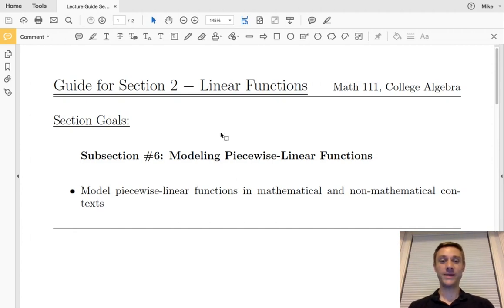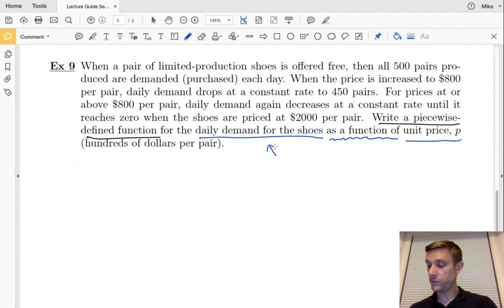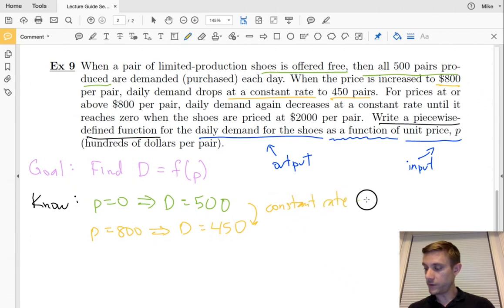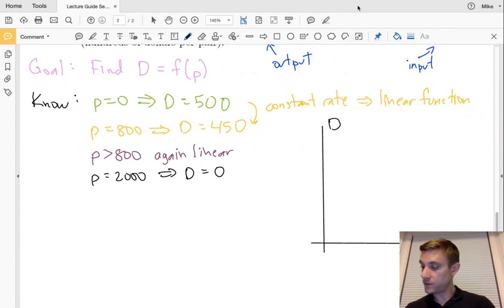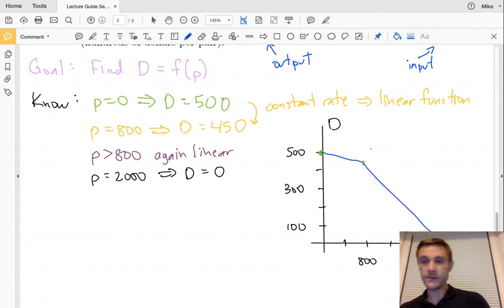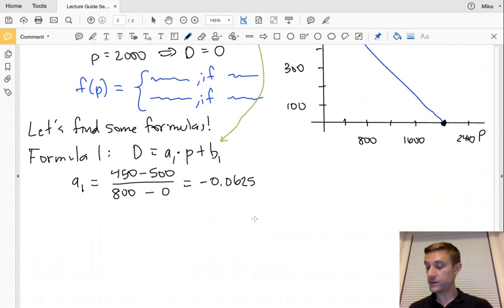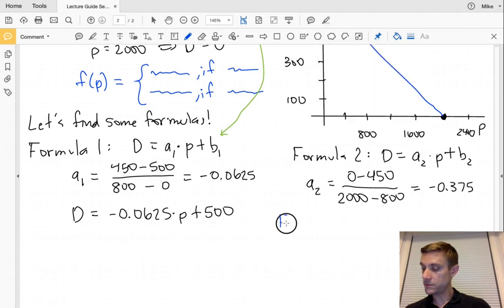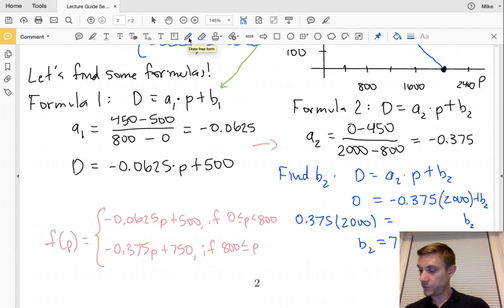Piecewise-linear Functions (College Algebra, Sec 2 part 6)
Find the formulas for a piecewise-defined function for which each component is linear.